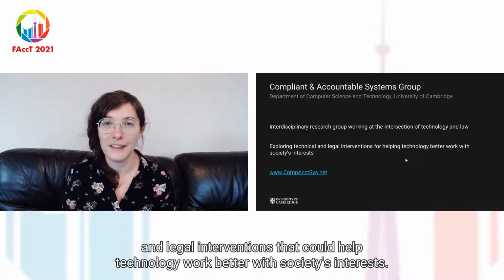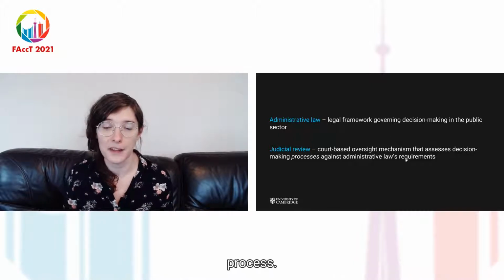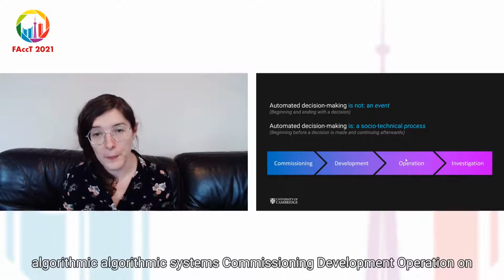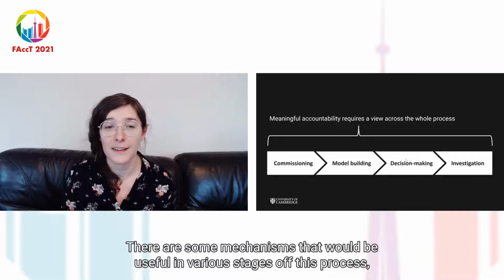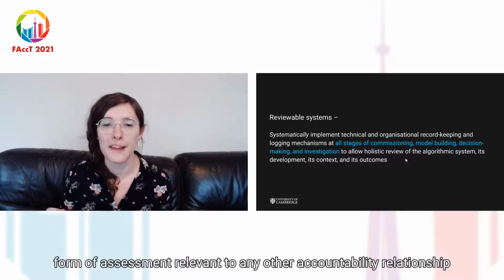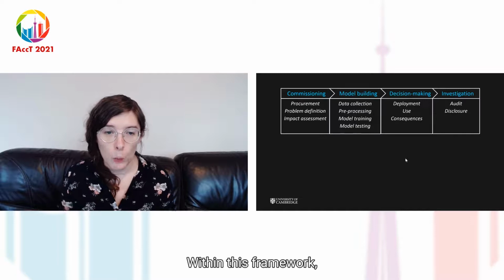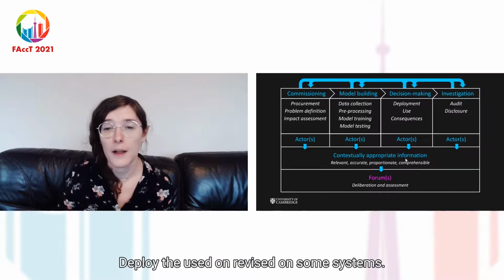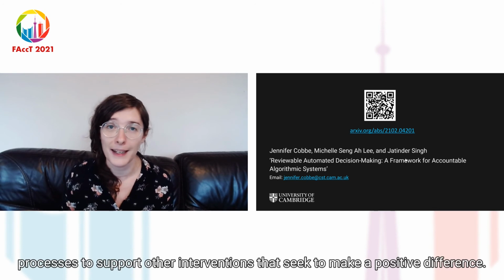Reviewable Automated Decision-Making: A Framework for Accountable Algorithmic Systems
J. Cobbe, M. Lee, J. Singh